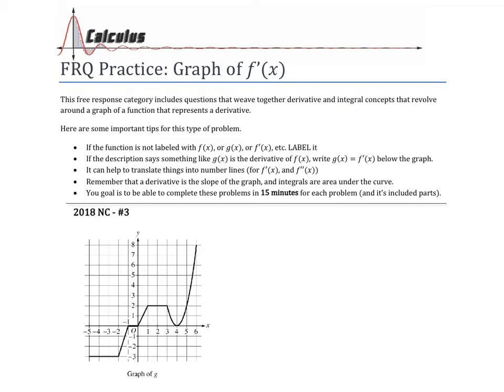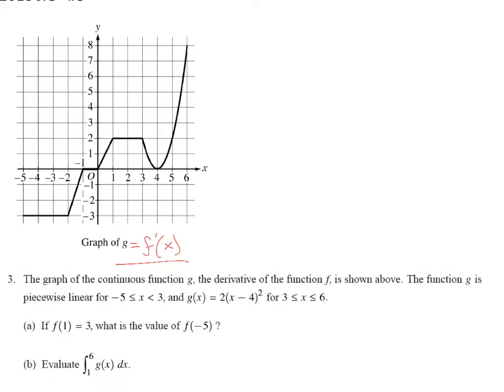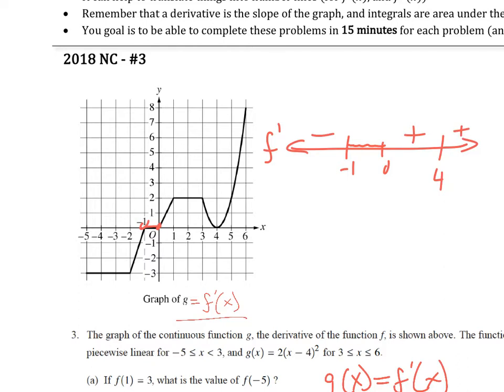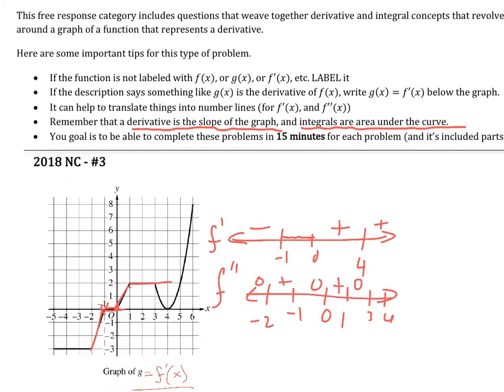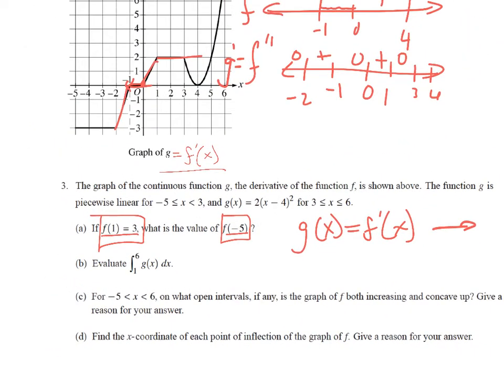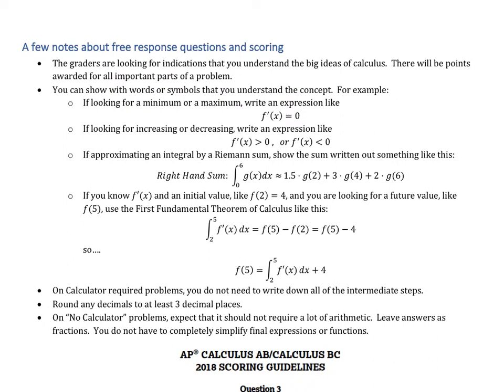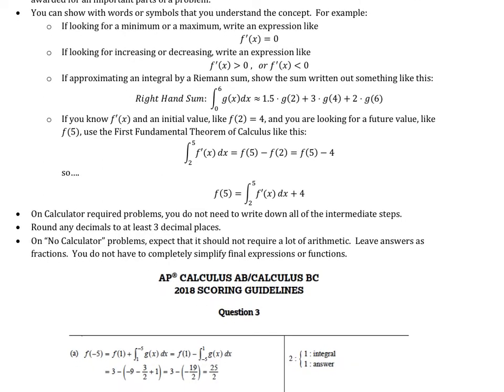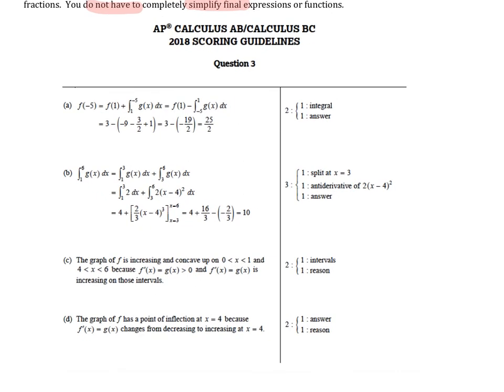Mastering FRQs in Calculus - Graphs of Derivatives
Some quick recommendation for working on FRQ questions involving the graph of a derivative function.